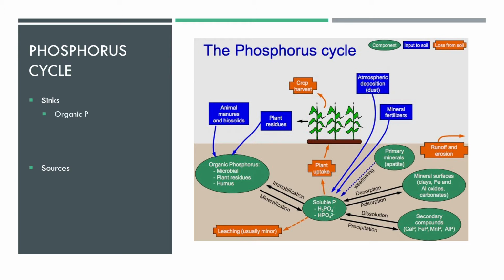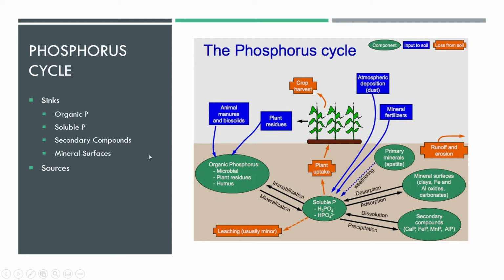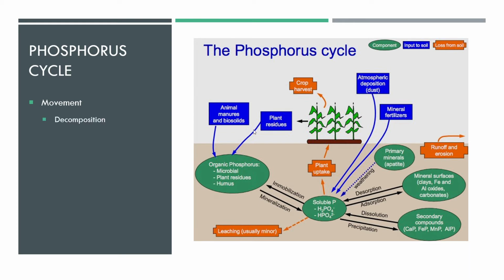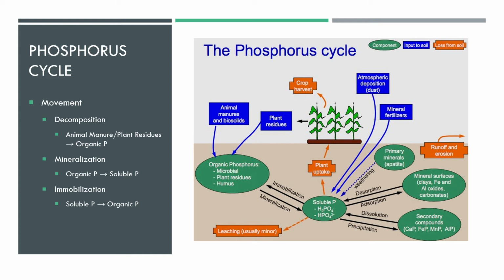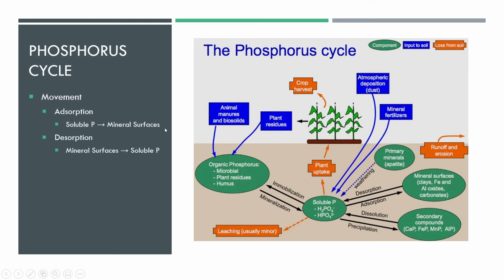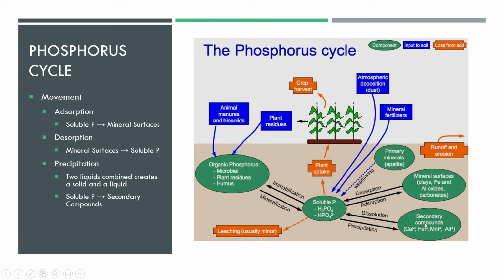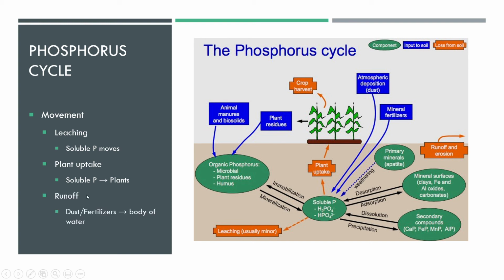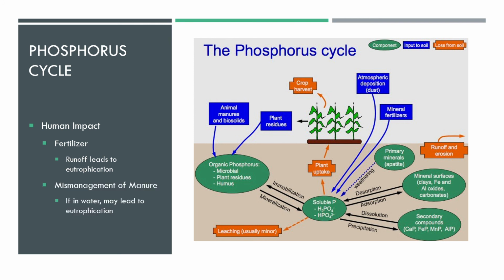(6/7) Week 4 Notes Part 4